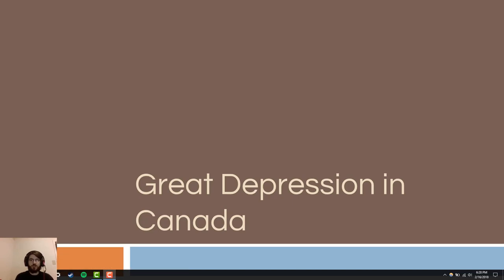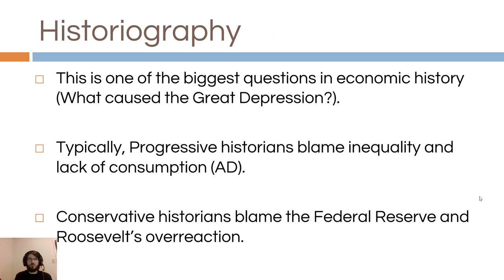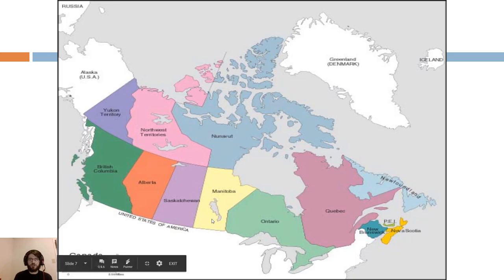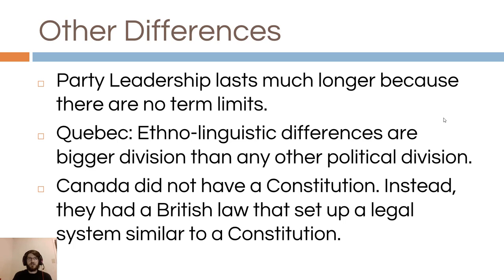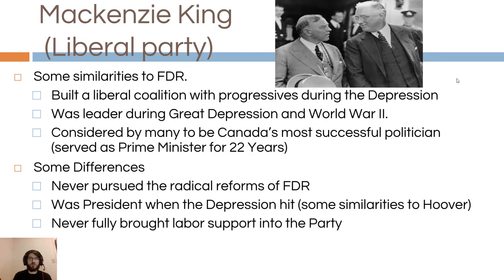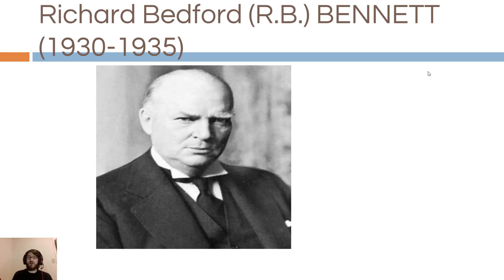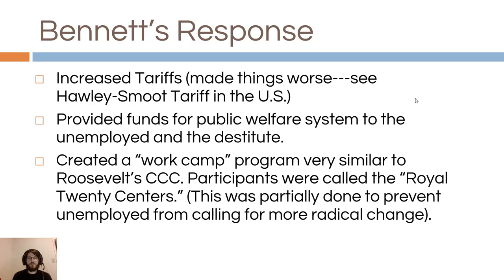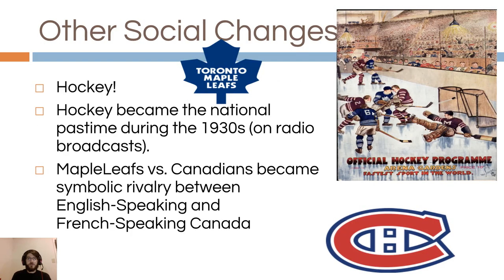Great Depression In Canada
Slides credit forthcoming